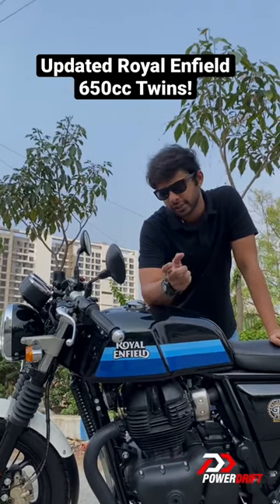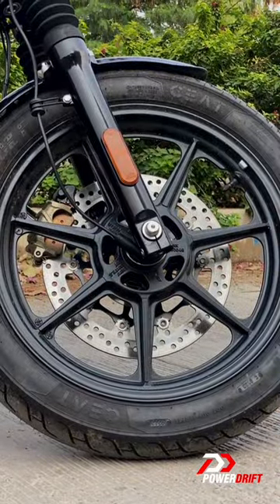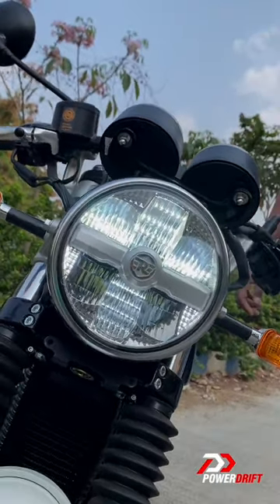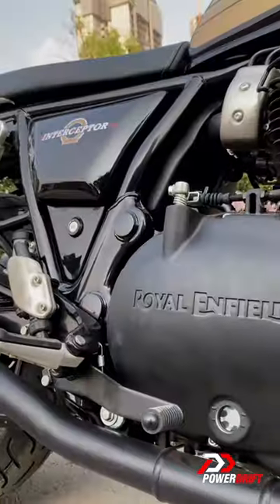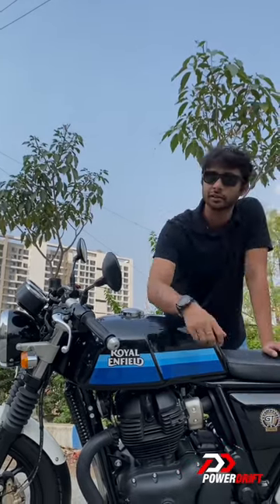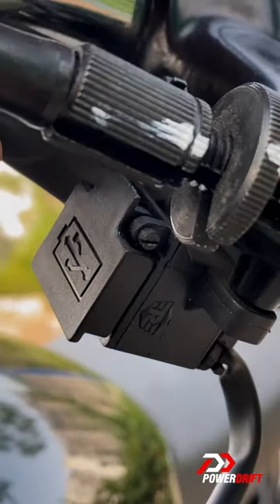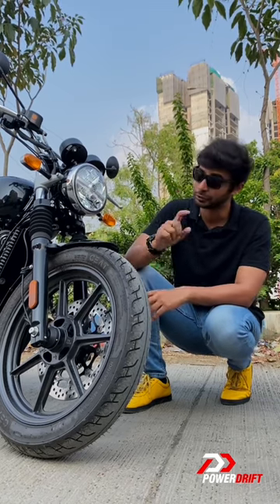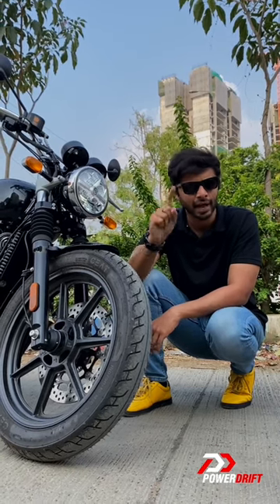🔥Updated Royal Enfield 650cc Twins - Walkaround!